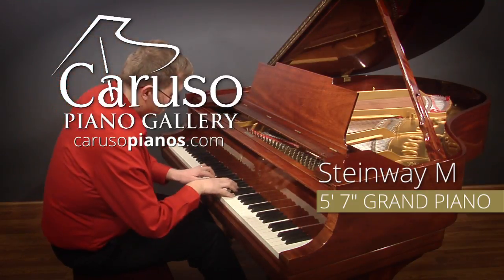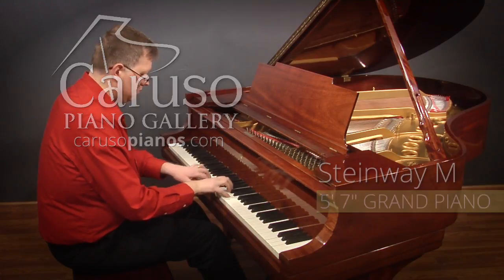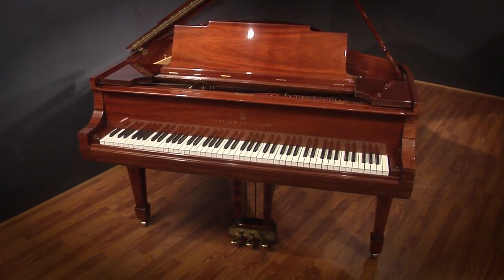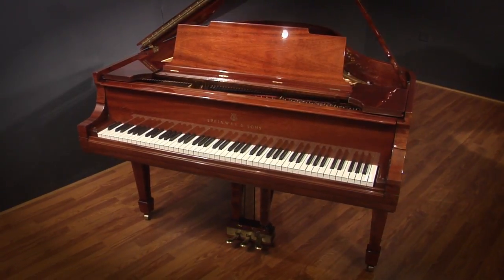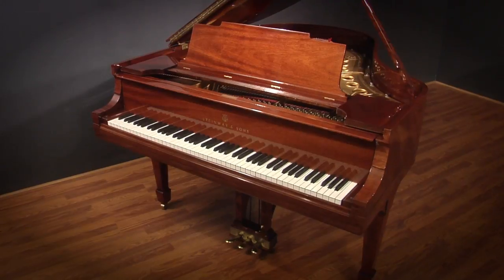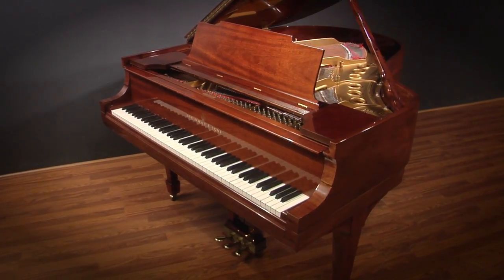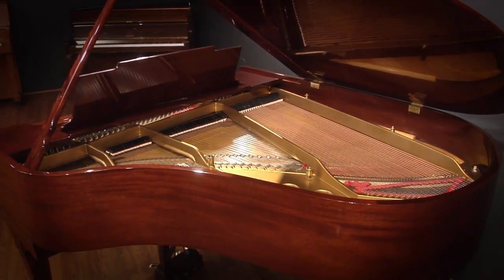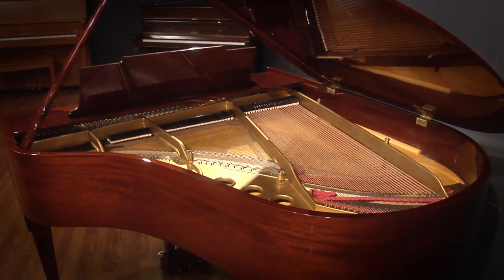Steinway Model M 5'7'' Grand Piano Mahogany Restored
A stunning Steinway Model M, recently stored to excellent condition. Rare high-polished mahogany finish.

Nationwide Delivery: Our specialty, safe and affordable.
Financing available.

Caruso Piano Gallery
New England's Piano Destination :: Since 1929.

:: Follow us for new arrivals & specials!